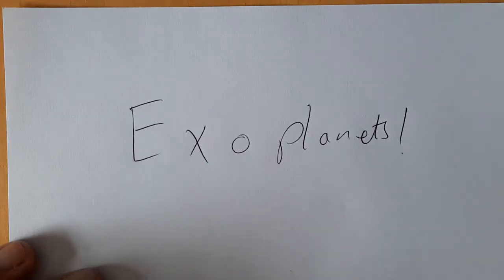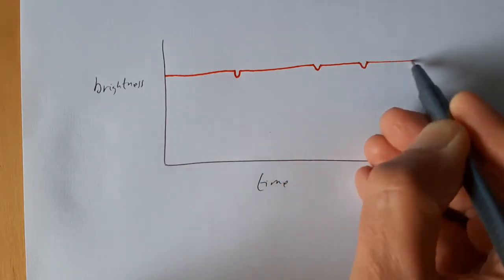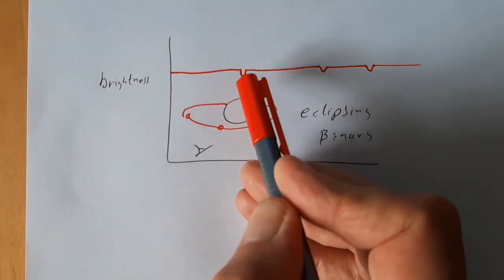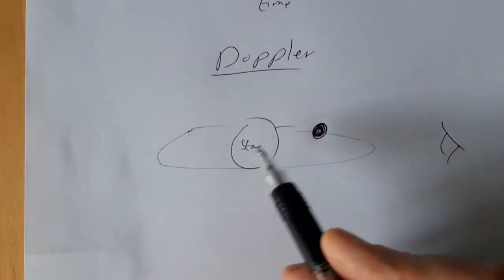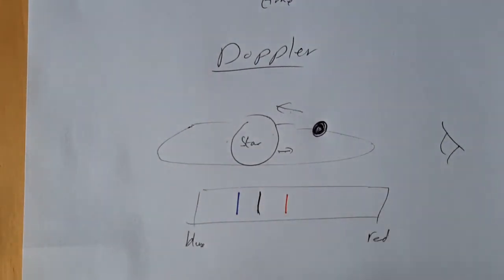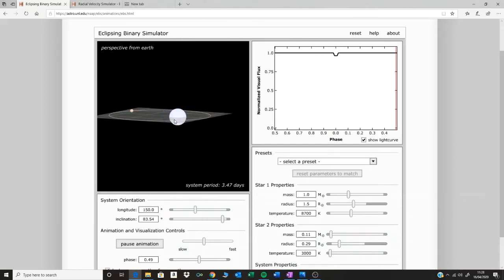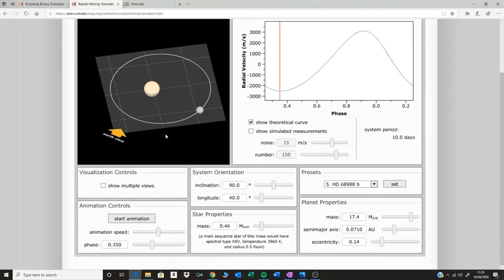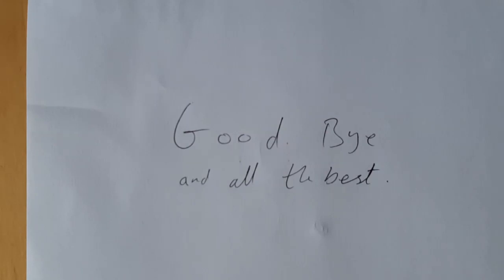Exoplanets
A description of how we find Exoplanets